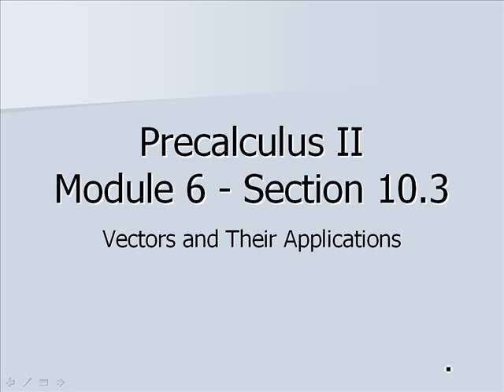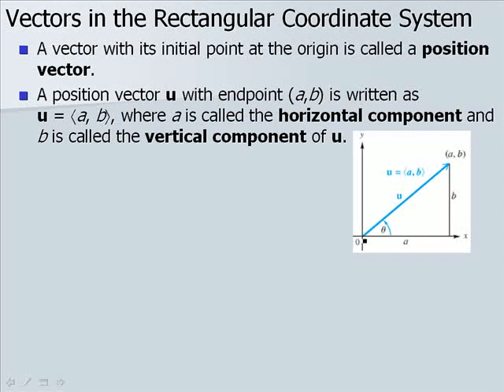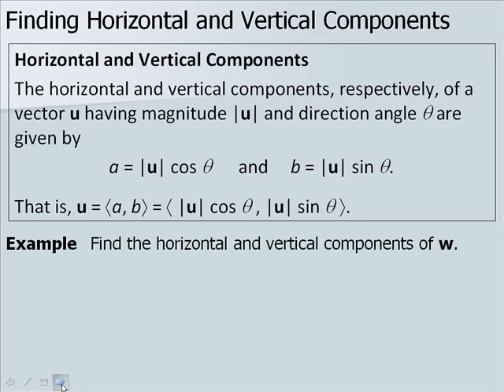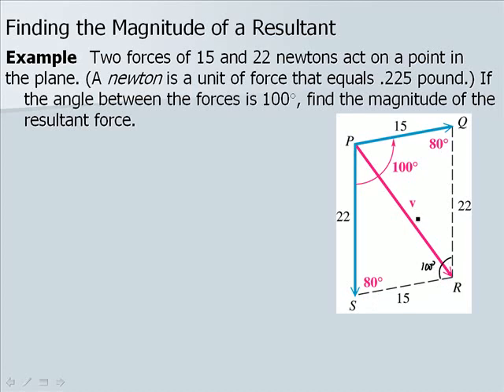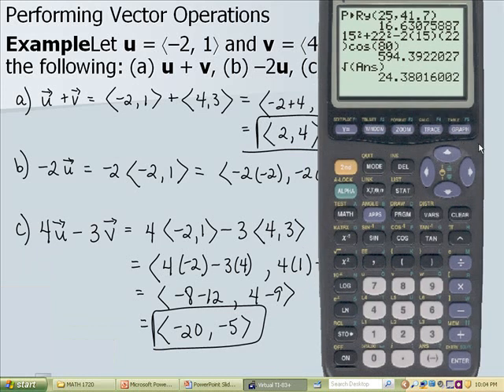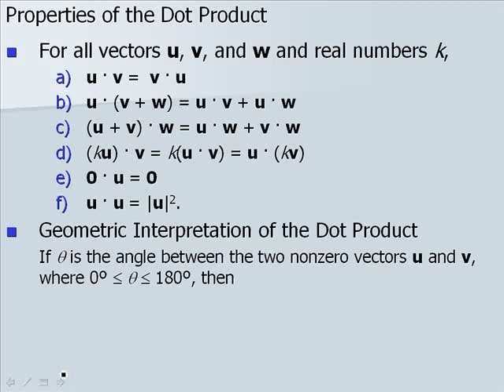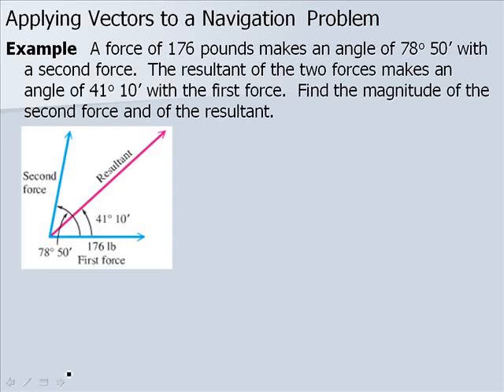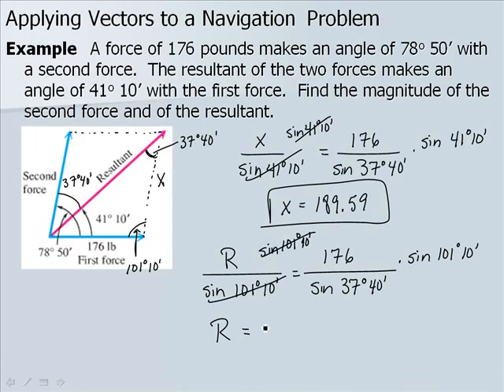MATH 1720 Module 6 - 10.3 Video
This is the third video for Module 6 in Precalculus 2 at Cleveland State Community College. (3 of 3)